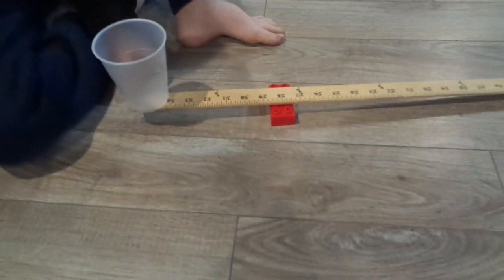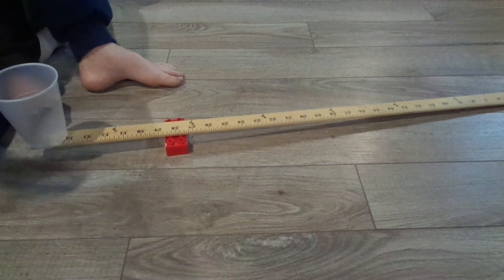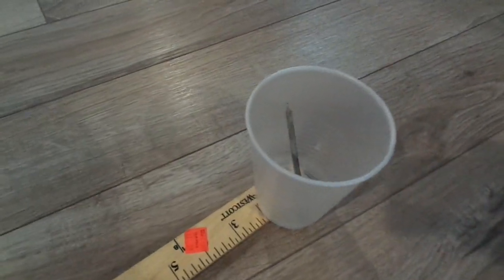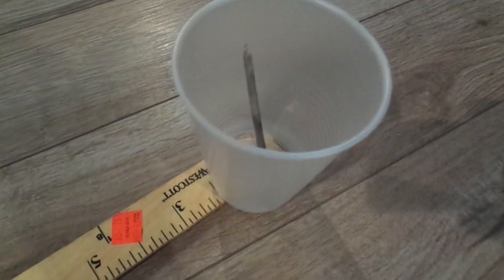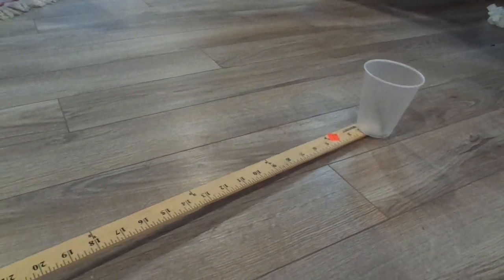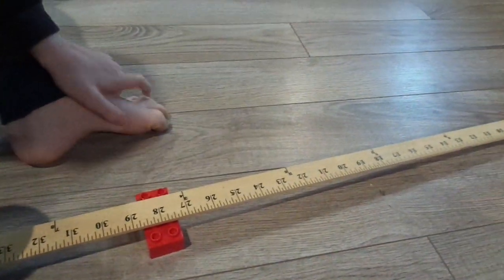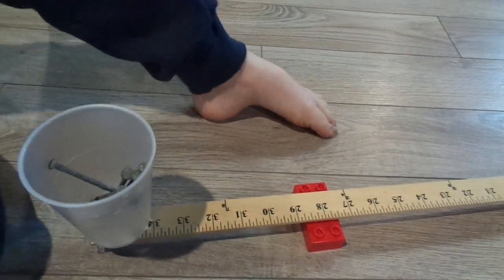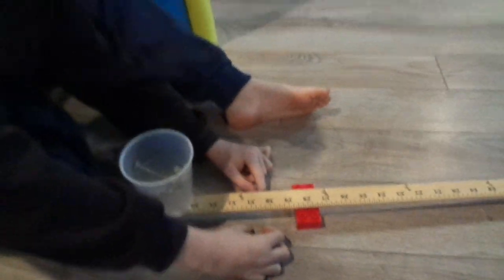Levers and Fulcrums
This is an activity from the Book of Matthew year of Genesis Curriculum. It's an experiment with how the placement of the fulcrum affects the amount of effort needed to lift the load.